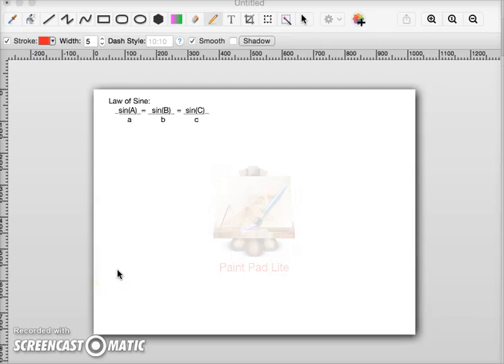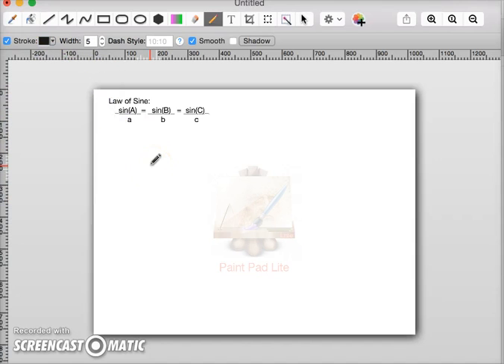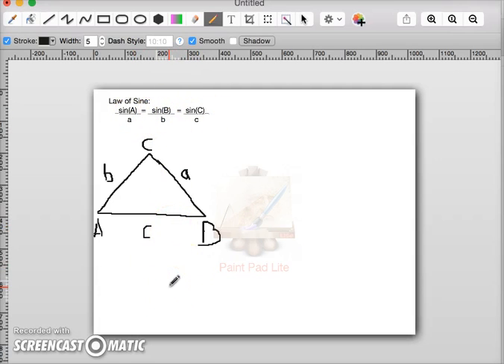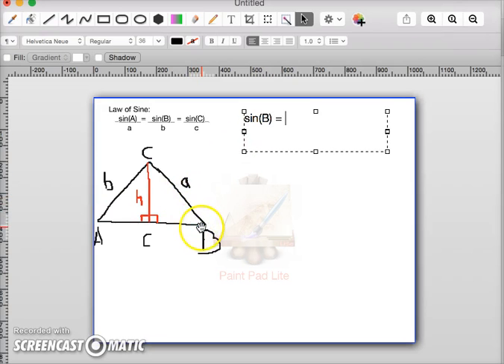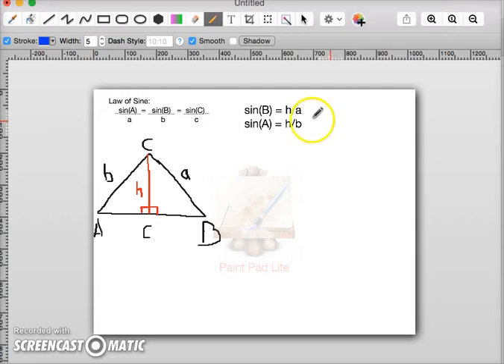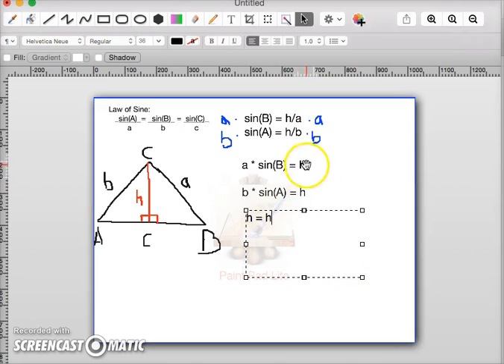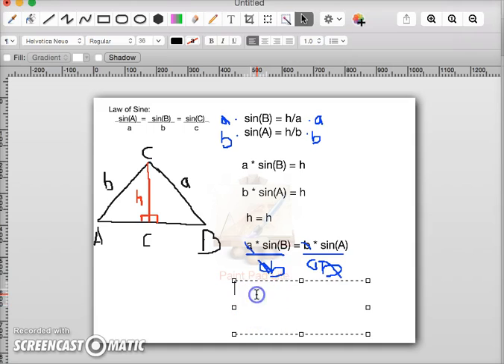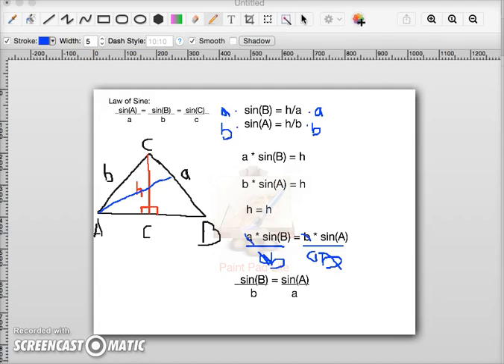Law of Sine